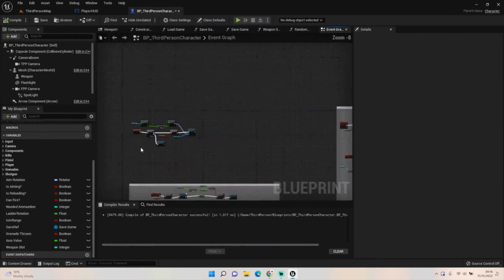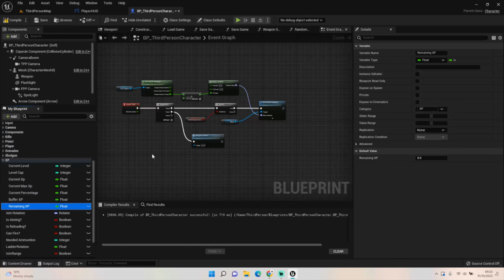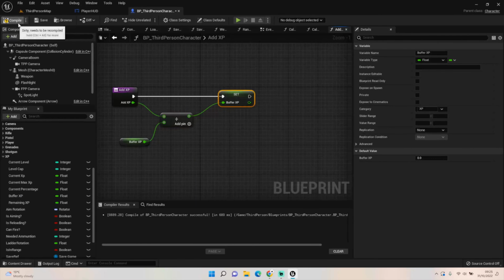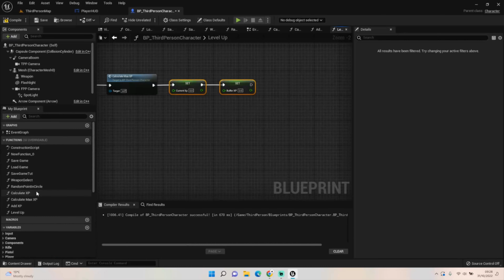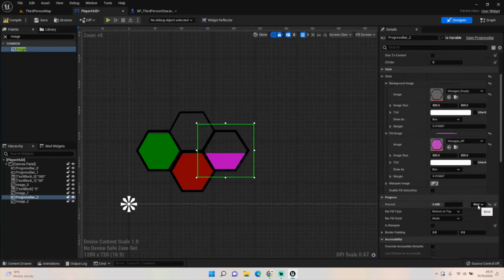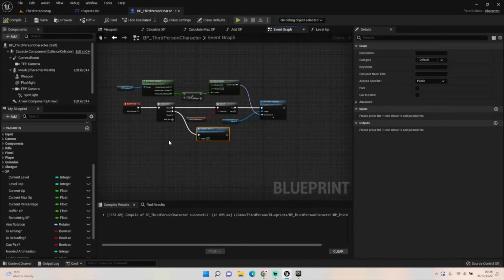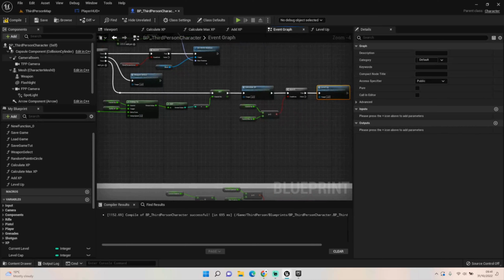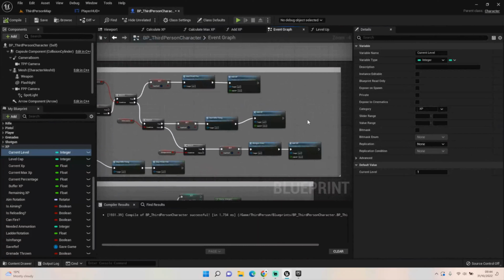XP/Levelling System - #22 Creating A First Person Shooter (FPS) In Unreal Engine 5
Today we are looking at adding XP and Levels to our character in readiness to add in upgrades to weapons/vitals.